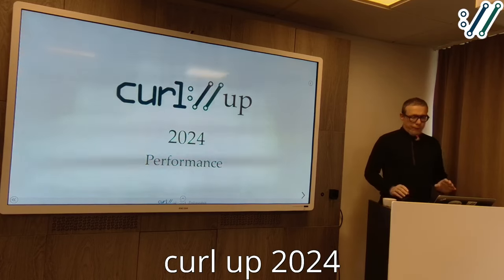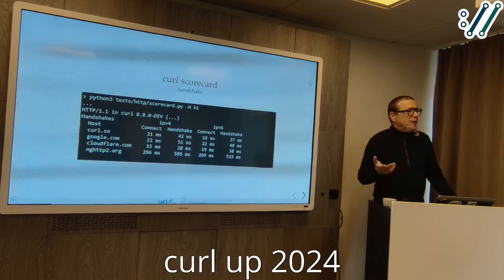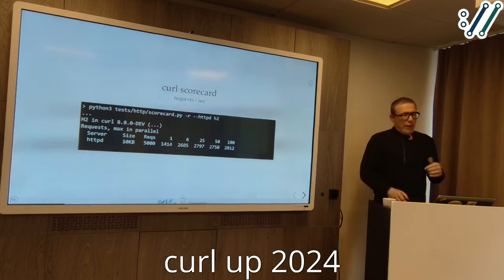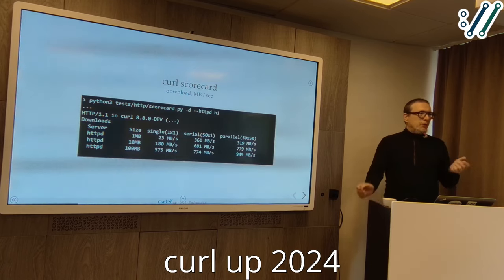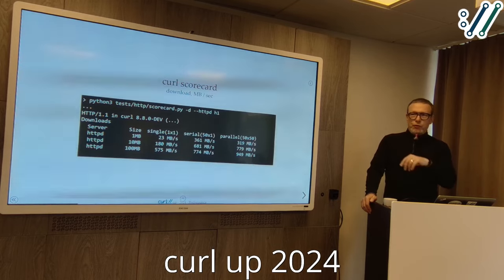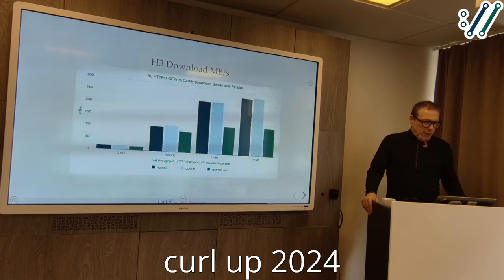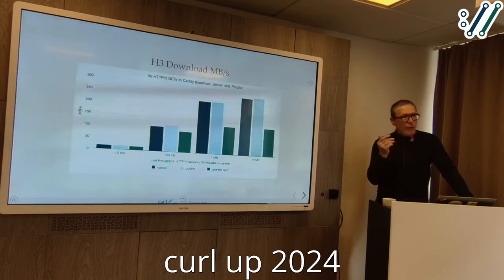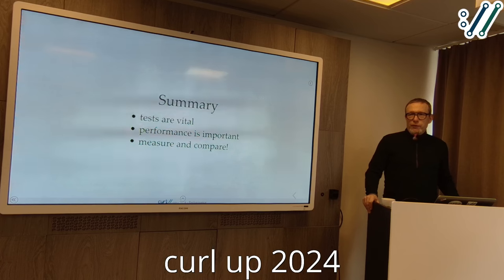Performance by Stefan Eissing - curl up 2024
Stefan talks about HTTP performance in curl over the last few years.